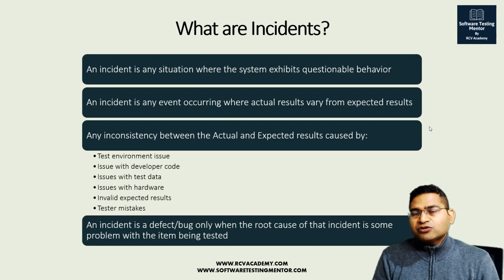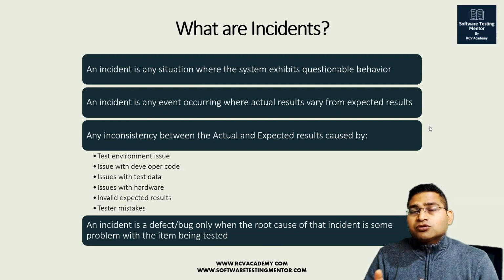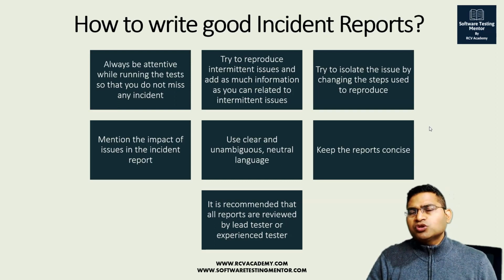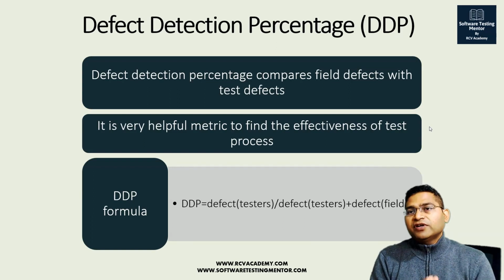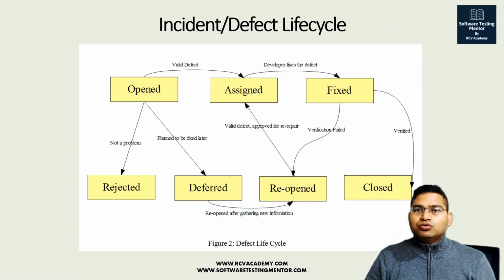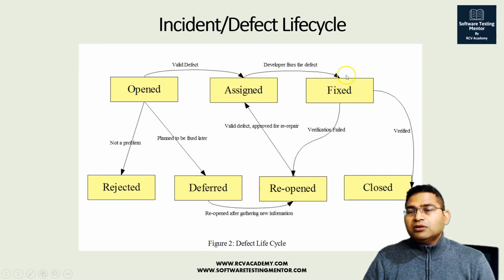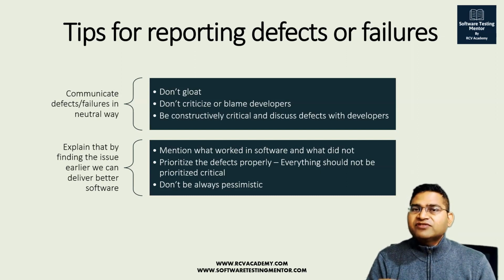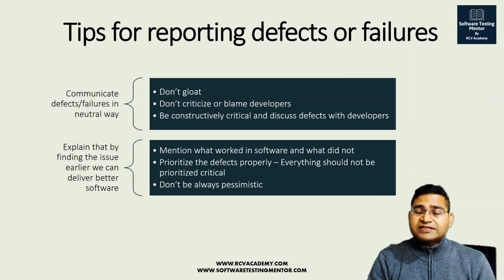Manual Software Testing Training - Part 9 | Manual Testing Free Course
In this Manual Software Testing Training - part 9, we are going to learn about incident management/defect management. First we will undertsand what is incident and how it differs from defect/bug. We will also learn about defect management process in detail.